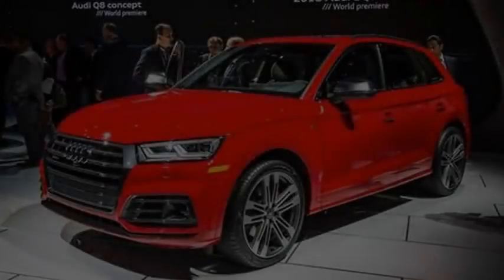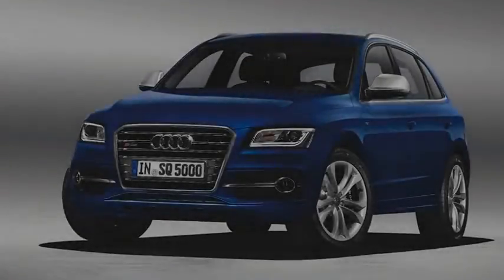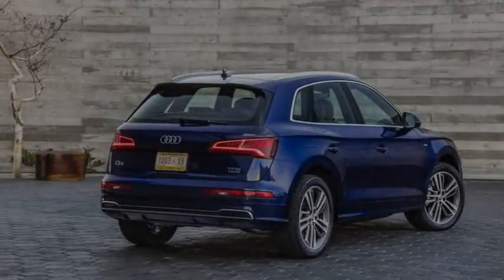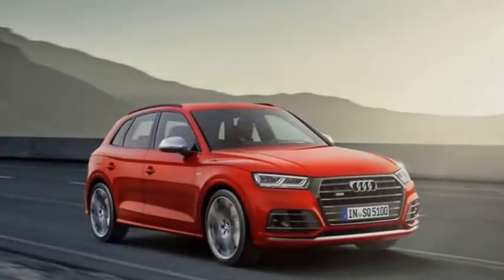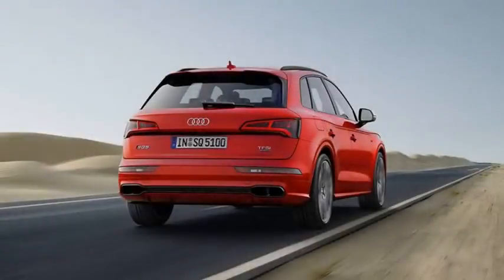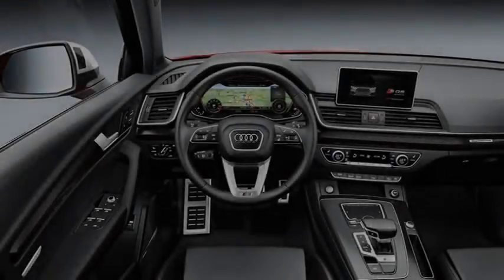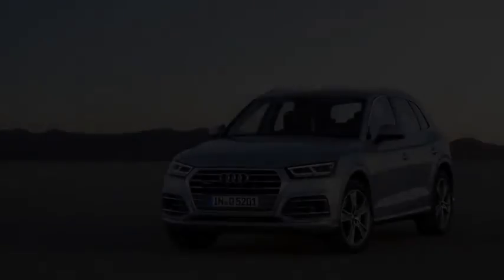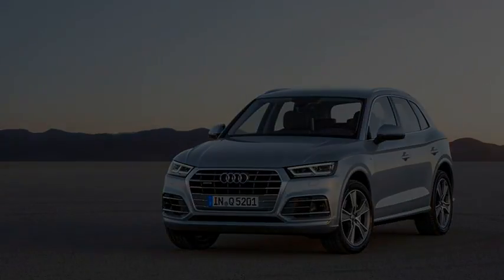HOT...2018 Audi SQ5 3 0 TFSI About 80 pounds lighter and wearing a new face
The redesigned 2018 Audi Q5 made its debut last year at the Paris auto show, so it was no mystery that a new version of the performance-minded SQ5 variant was on the way; we just didn't know when. It turns out that when is now. Audi brought out the SQ5 as one of the few surprises at the 2017 Detroit auto show. It arrives lighter, more efficient, and with a new approach to achieving adequate power. It looks a little spiffier as well.

Body by Germany

The SQ5 has lost weight—77 pounds compared with the previous model—but not to the extent of the nearly 200 pounds cut from the 2018 Q5. The company says the SQ5’s weight loss comes from the use of more aluminum in the structure and the fact that the SQ5’s engine is 30 pounds lighter than before. At 183.9 inches long overall, the SQ5 is nearly an inch longer than the previous SQ5, while the 111.2-inch wheelbase is 0.7 inch longer. It’s 0.7 inch narrower and an inch lower, too.

The SQ5 adopts the base Q5’s exterior looks but adds a few extra pieces to spice up the looks. More aggressive bumpers give the crossover a more edgy appeal, and the new trapezoidal grille falls in line with the rest of the Audi family. The SQ5 also has sporty air intakes and a front spoiler. The double aluminum-slatted radiator grille is specific to the S range, and red accents help identify the sport models, too. In the rear, the S brings twin exhaust tailpipes with an aluminum diffuser clasp. Both front and rear lights are LED.

audi naias
naias 2017
audi world debut
sq5 2017
audi sq5 2017
2017 sq5
audi sq5 naias
audi 2018 sq5
audi sq5 at naias
2018 audisq5
audi naias 2017
audi sq5 naias 2017
audi sq5 tfsi 2017
2018 audi sq5 3.0
audi sq5 3.0
channel
auto
test
drive
driven
testing
full
review
autogefuehl